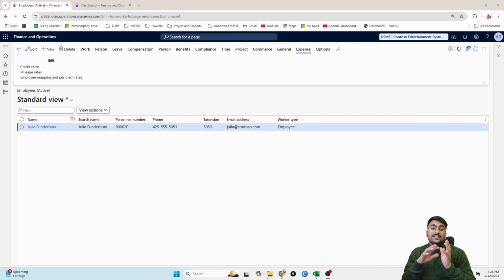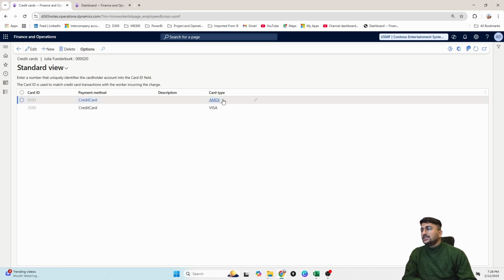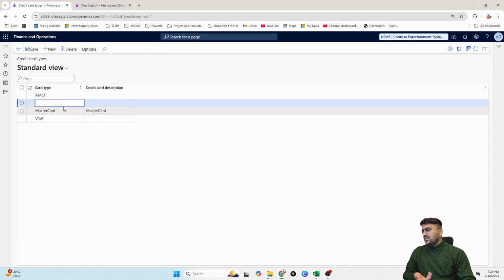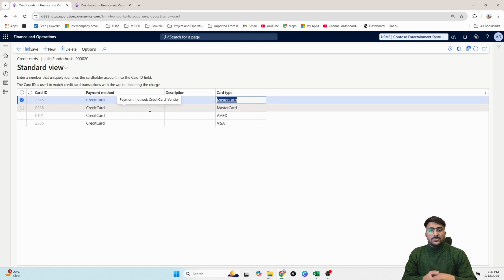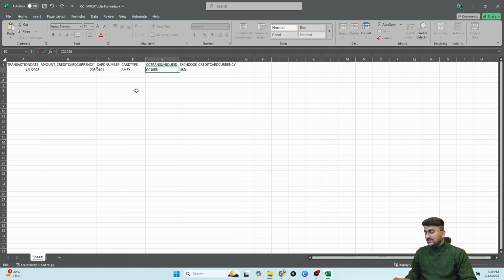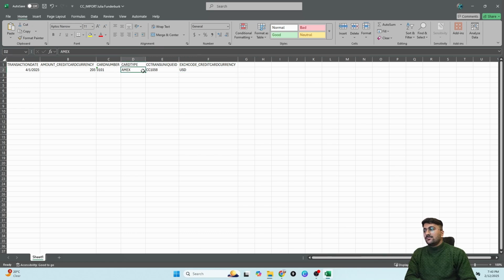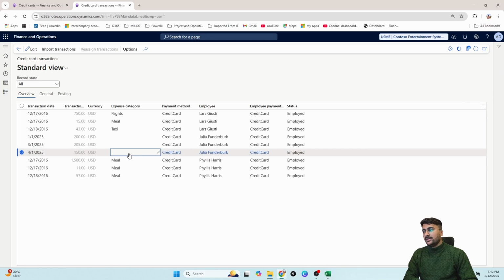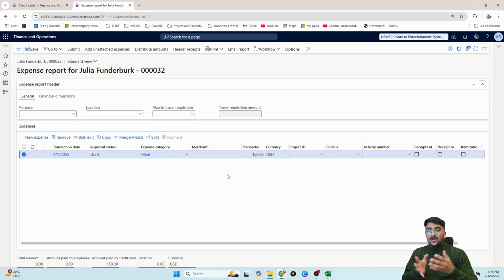Expense management Credit card transaction Import in D365 Finance and Operation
Music powered by BreakingCopyright:    • 🇮🇳 Traditional Indian Vlog Music

🔊 Artist:

Sapajou
  / sapajoubeats
  / sapajoubeats

   / breakingcopyright
  / breakingcopyright